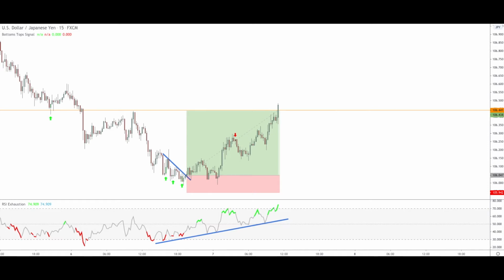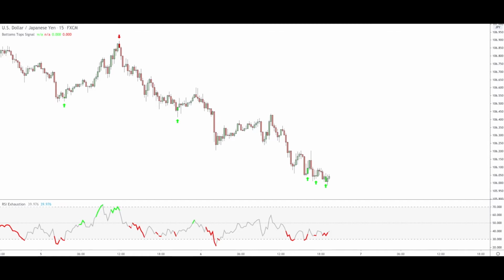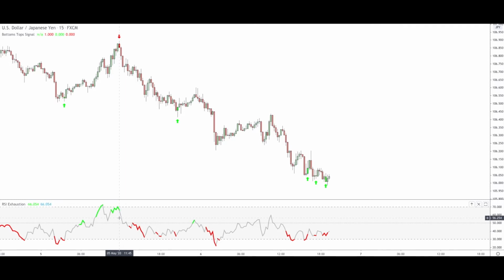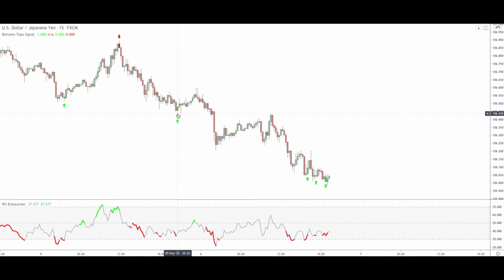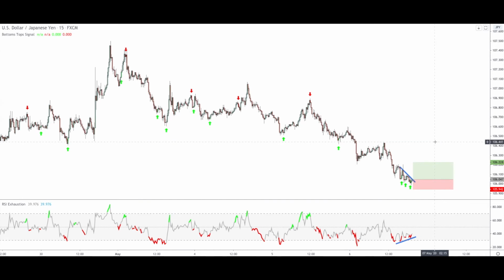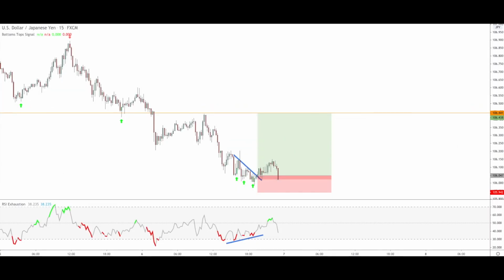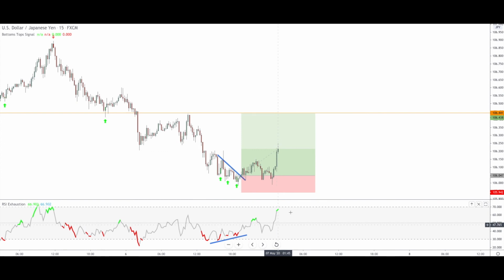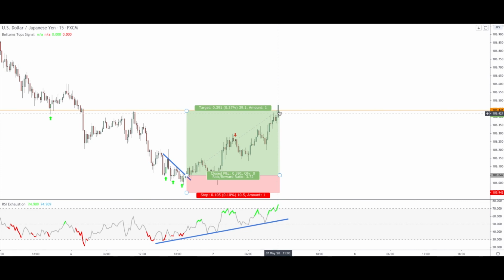How to Trade a Trend Reversal (with Bottoms Tops Signal) on TradingView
★ ★ LINKS ★ ★

Today we're looking at another trading setup using our technical indicators, which are considered to be among the best indicators for TradingView. In particular, we're using just two indicators: the Bottoms Tops Signal in combination with the RSI Exhaustion.

Our trend reversal indicators clearly show on the TradingView chart that we have a big trade opportunity to the upside. The Bottoms Tops Signal is the single best indicator to identify trend reversal, and when it's combined with the RSI Exhaustion then you're on the best path on how to read forex charts like a pro, in fact, they show that the market is forming bottoms and the continuous downward movement is not sustainable. Without using such indicators, it's almost impossible to identify this opportunity and actually understand how you can trade these bottoms.

Well, we can say that we used a very profitable forex strategy because we earned an almost 4x profit with these two TradingView indicators for forex trading. Moreover, the technical analysis and the information given by these trend reversal indicators during the trade, suggested that we shouldn't close the trade even if the price was moving against us. Thanks to this, we were able to stay true to our profitable trading strategy.

00:00 Introduction
00:25 Trade setup
04:57 Take Profit & Stop Loss placement
06:51 Trade update 1
10:50 Trade update 2
12:09 Trade closed and final discussion